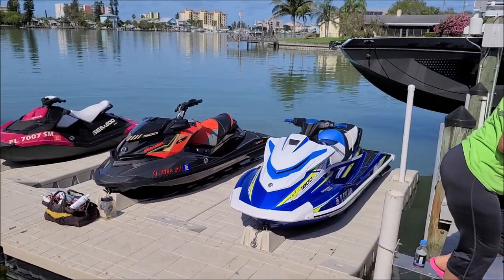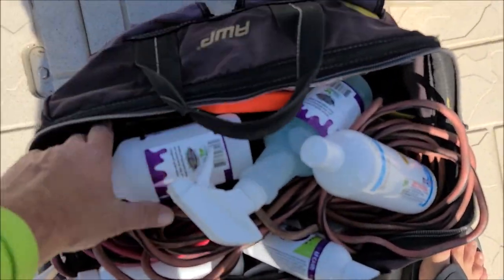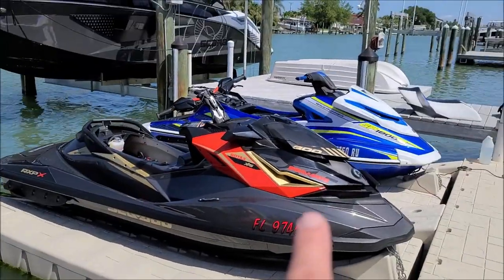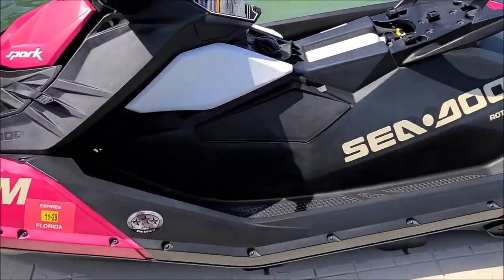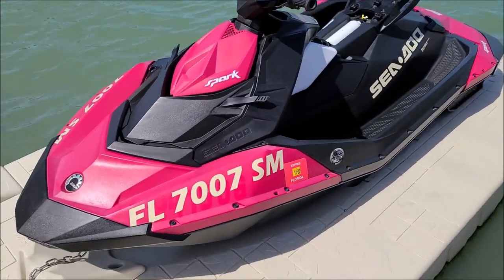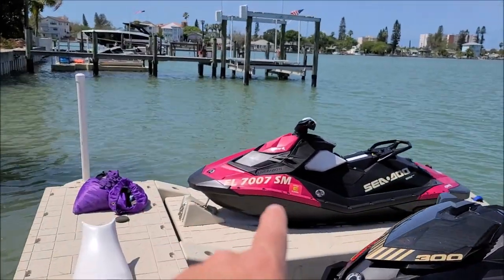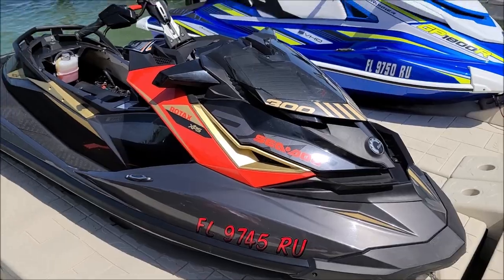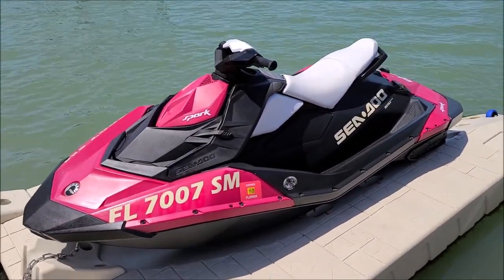PERSONAL WATERCRAFT DETAILING - SEADOO RXPX 300 - SPARK - YAMAHA GP1800R WAVERUNNER - CERAMACRYLIX